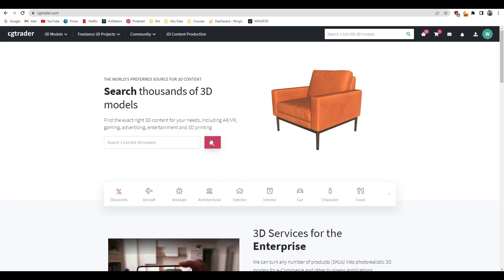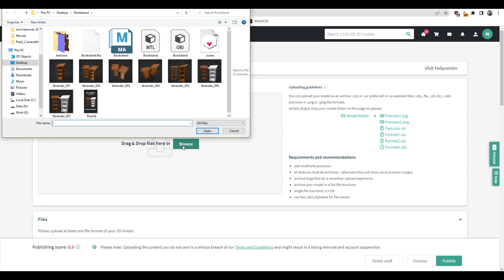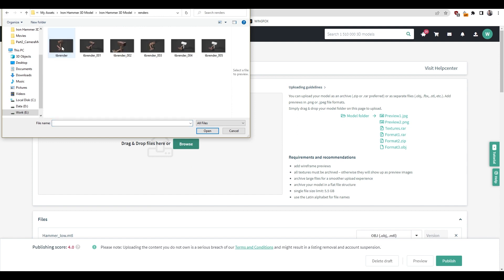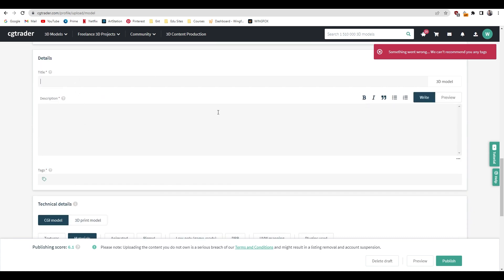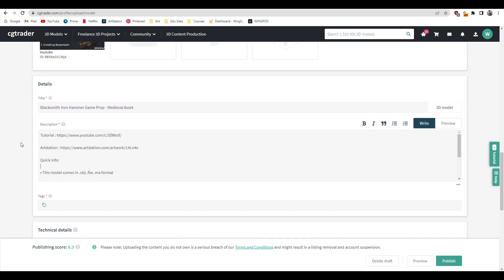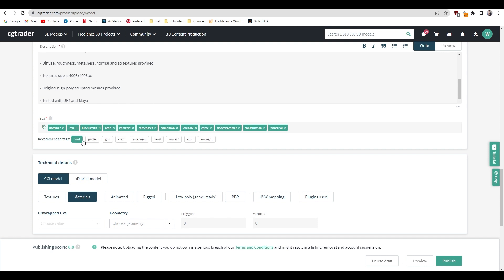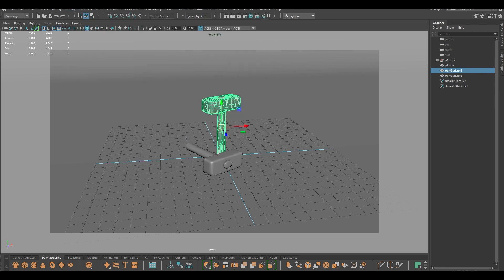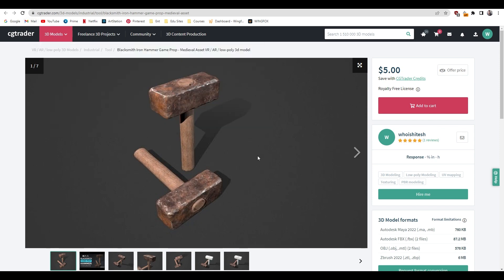How to Sell Your 3D Models Online | How to Make Money as 3D Modeling Artist